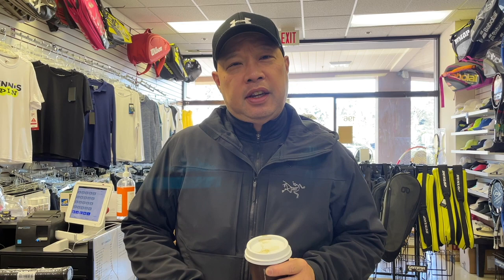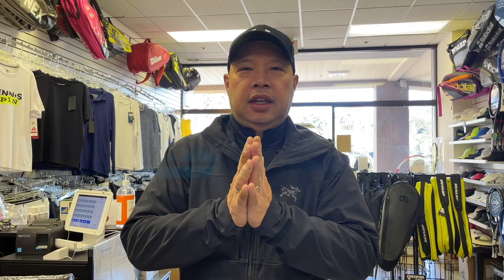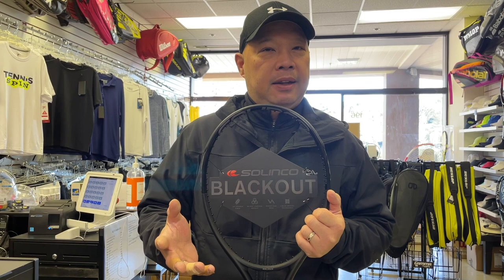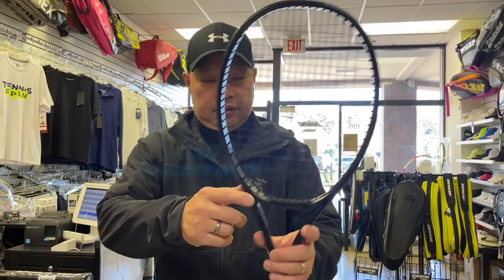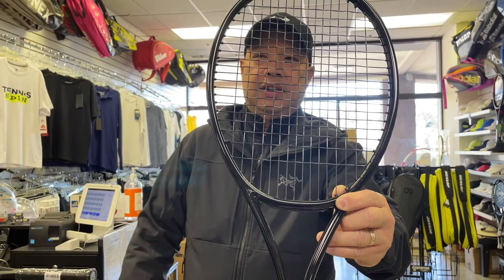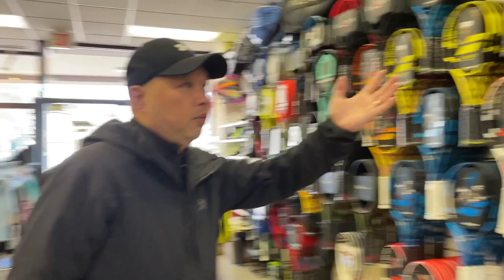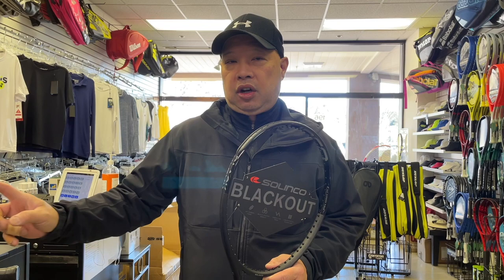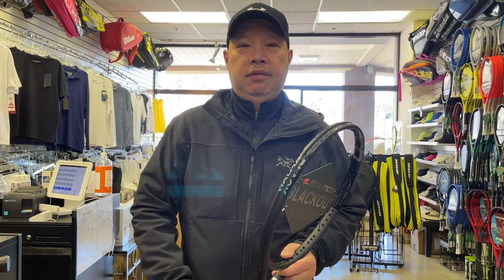WHY DO PROS USE A BLACKED OUT TENNIS RACKET?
What is going on when Pros use a Blacked Out Tennis Racket?

Victoria Azarenka picture from news.co.uk

 Roger Federer picture from Eurosport.com

Mikael Ymer picture from Brandon Woolsey